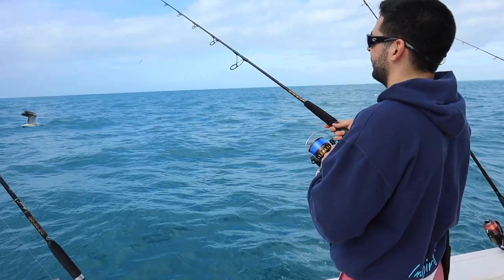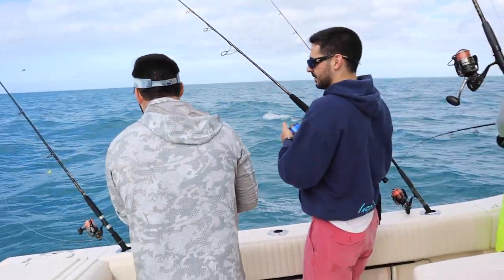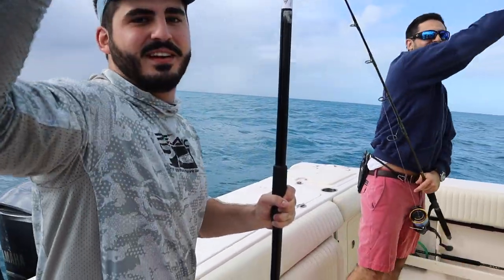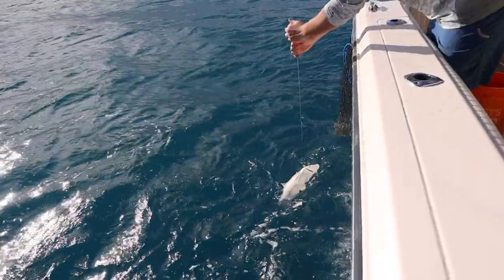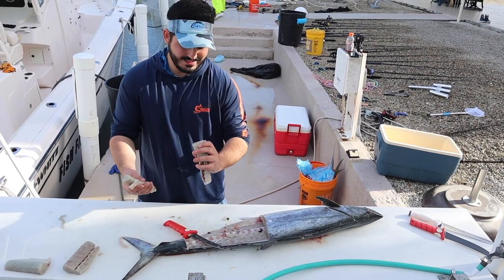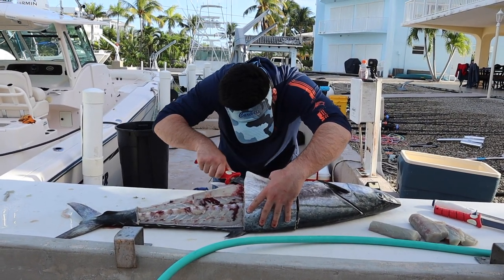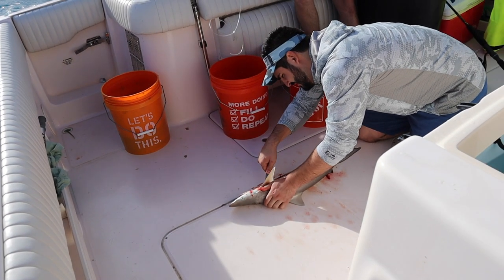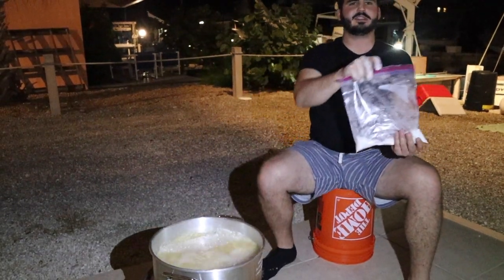SLOB KINGFISH ON LIVE BONITO + SHARK (CATCH CLEAN COOK)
Massive Kingfish caught on live bonito. Shark catch clean and cook. In Islamorada Florida Keys.